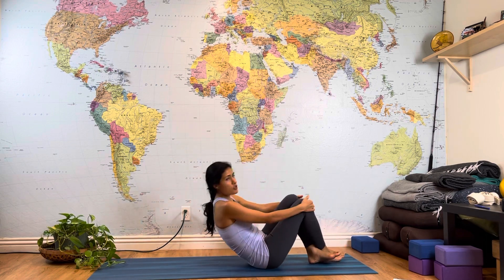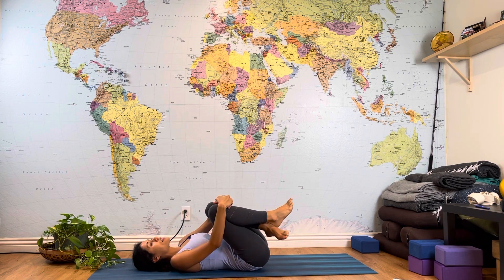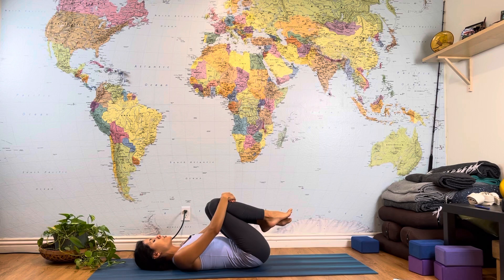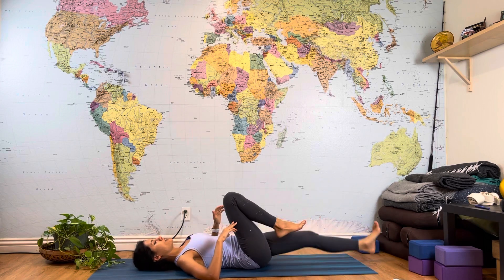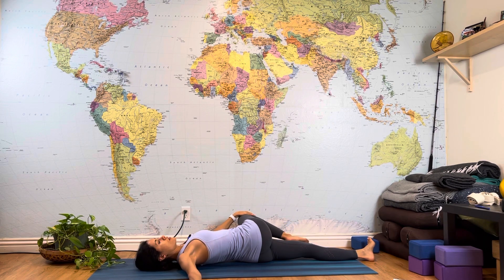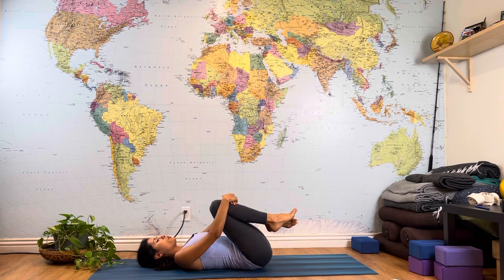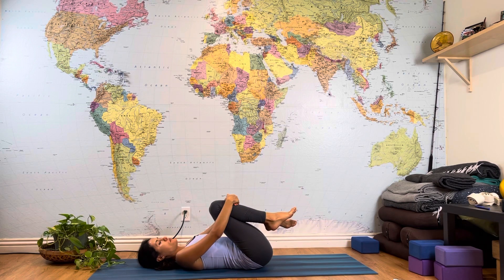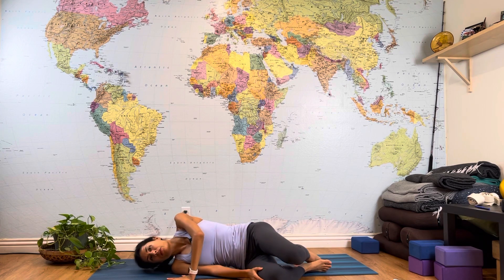Relieve Lower Back Pain & Strengthen Your Muscles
Lower back is one of the most prevalent complains that I hear. One of the main causes is the weak lower back muscles. This short video addresses the poses that strengthen and stretch the lower back muscles.

twists​ cleansing​ motivation​ restorative​ mind​ body​ goal​ purpose​ spine​ spinehealth​ spinemovement​ heartopening​ anahatasana​ heart​ twinheart​ meditation​ pranichealing​ constipation​